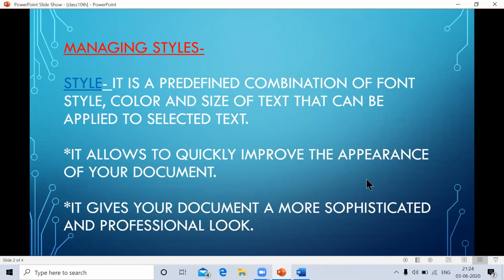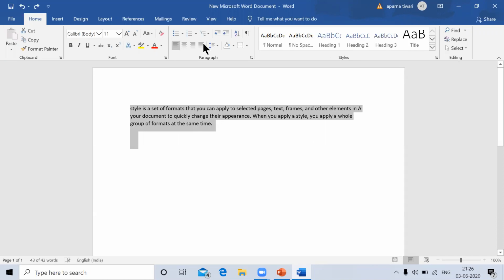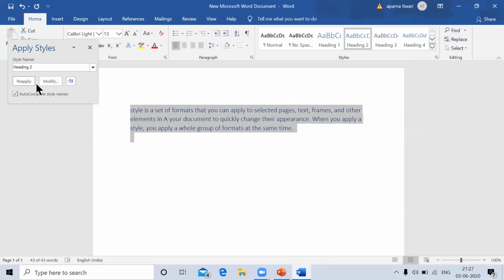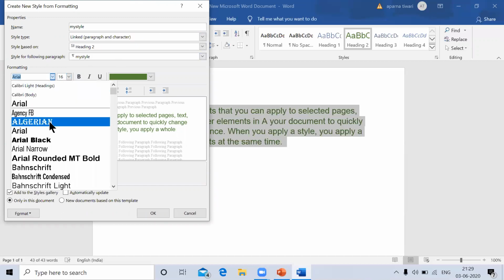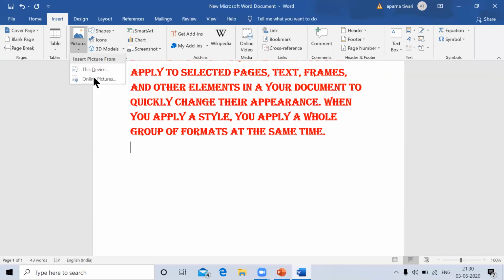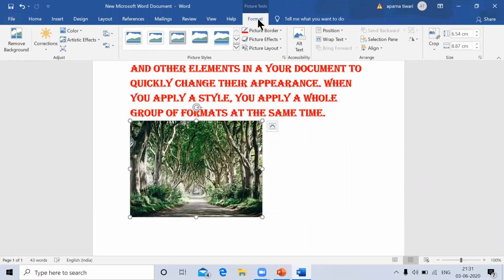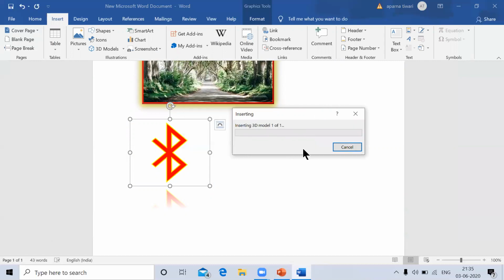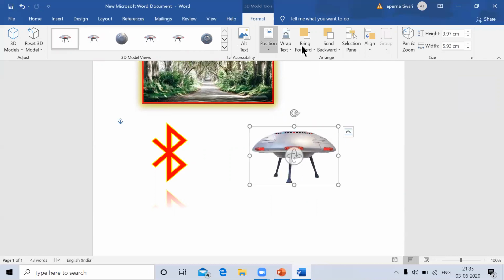IT inserting style and graphics